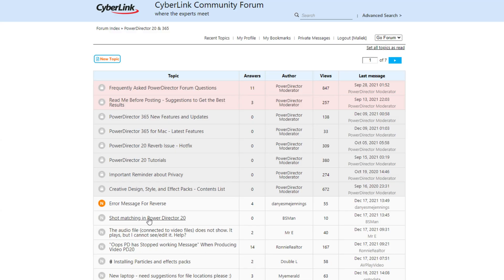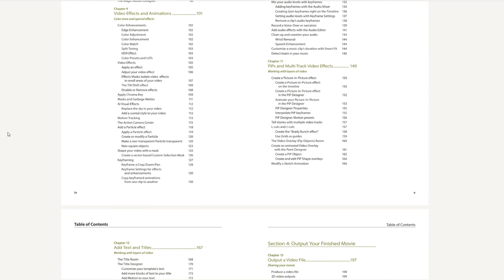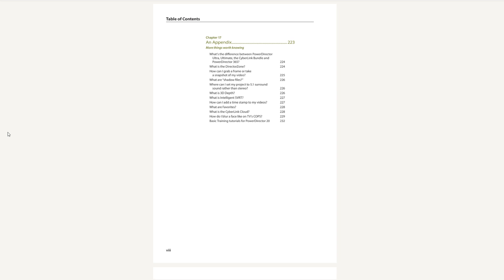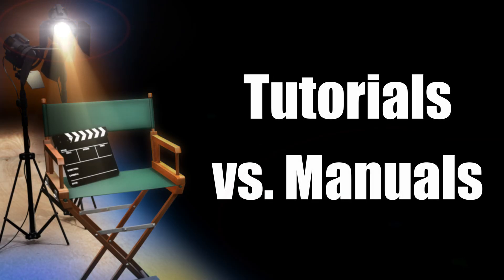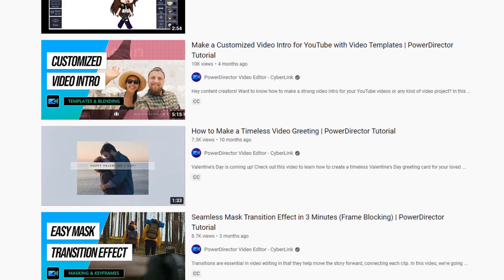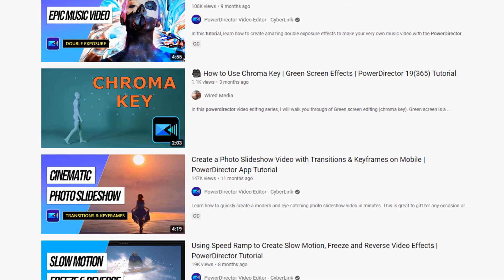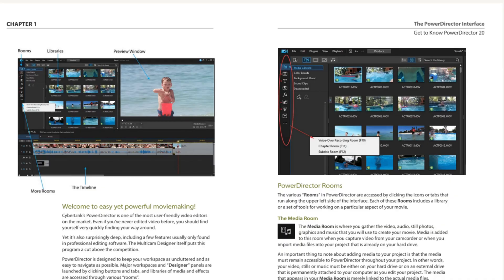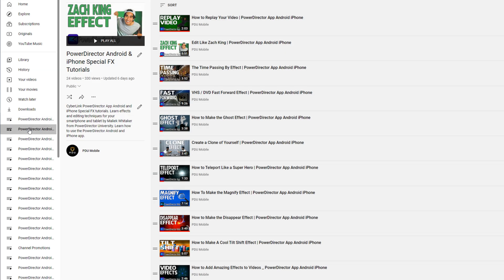Do You Need a PowerDirector Manual in 2022?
Muvipix.com Guide to PowerDirector 👉🏾 (Amazon)

Do you need a PowerDirector manual in 2022? Watch to see if a PowerDirector manual will be useful to you in 2022. Learn which resources exist to help you use the program and why a manual might be a better option for you. This PowerDirector 20 / 365 tutorial discuss the pros and cons of forums, user groups, video tutorials, and manuals. This is a great video that shows you how to edit video using PowerDirector.

0:00 Intro
0:18 Forums vs Manuals
1:36 Tutorials vs Manuals
2:58 Do You Need A Manual?
3:15 PowerDirector Support

Grow Your YouTube Channel
Branding & Design for Your YouTube Channel
PowerDirector University On the Web
Title: Future Focus Version B
Composer: Joshua Mosley
Album: MusicBOX Collection 2
Publisher: Digital Juice Music, INC.